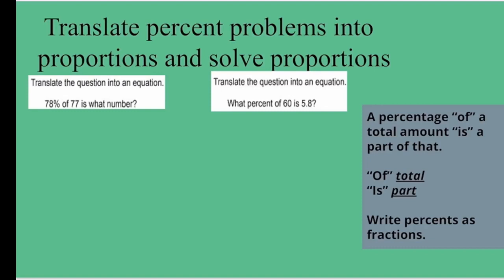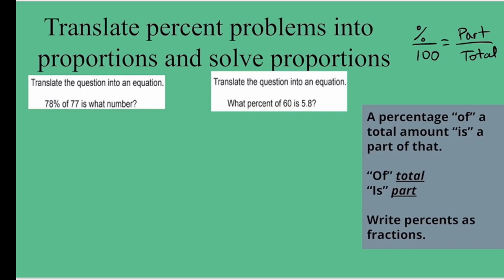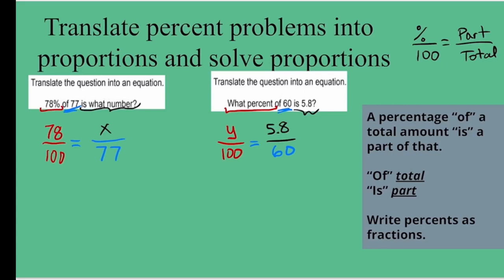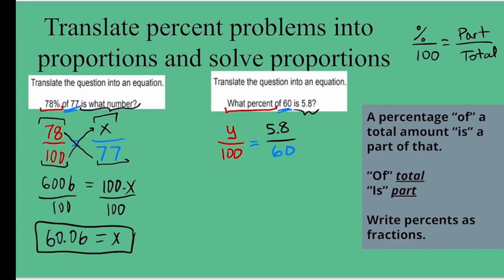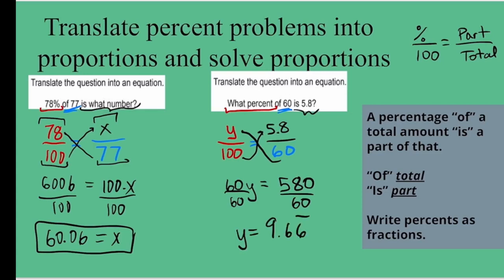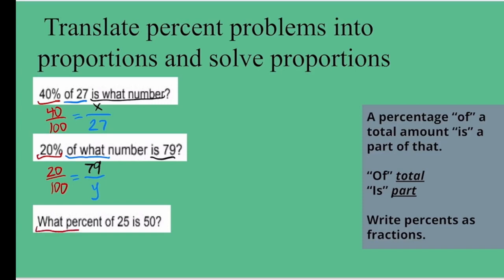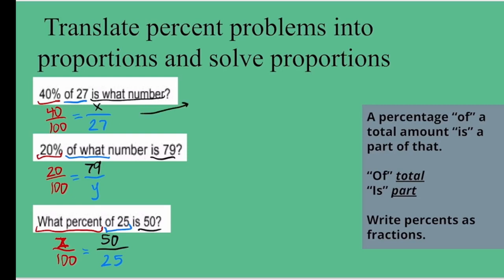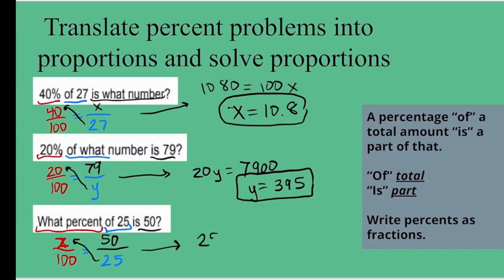Translate percent problems into proportions and solve proportions